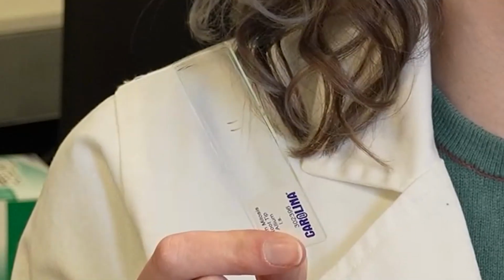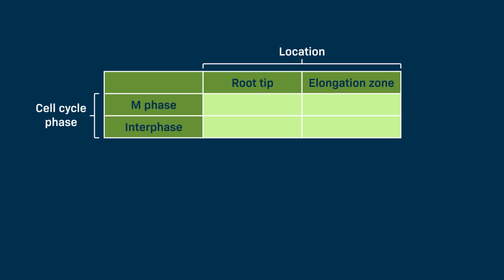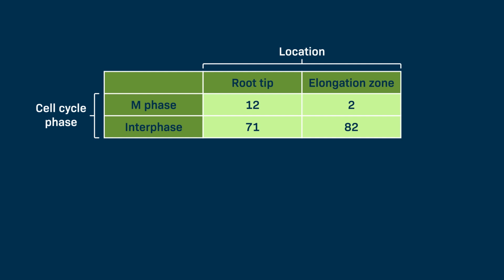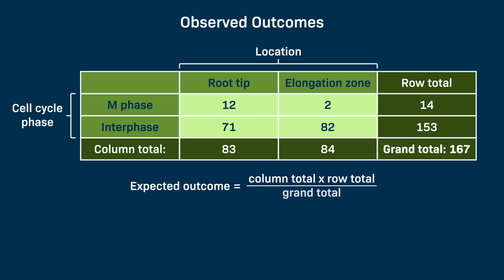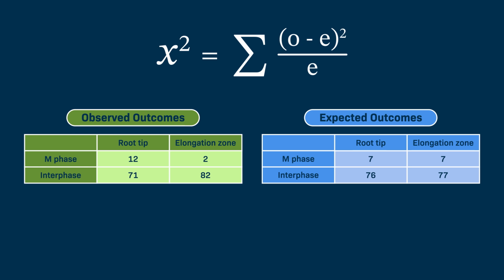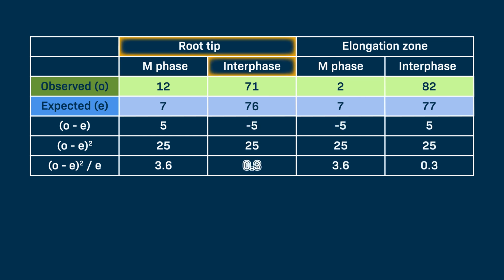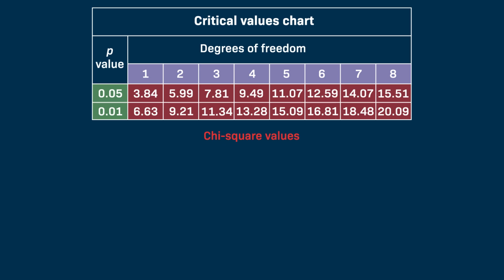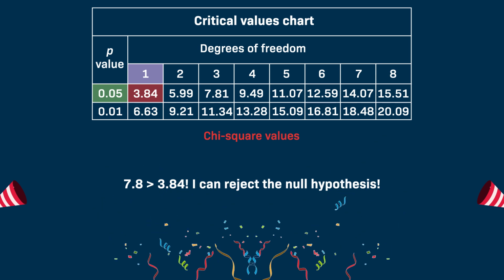How To: Chi-square Analysis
Join Molly in the lab as she walks through the Chi-square Test of Independence using cell division data from onion root tip microscope slides.

If you want to try a Chi-square Goodness of Fit Test, check out the How to: Measure Fruit Fly Chemotaxis Using a Choice Chamber video